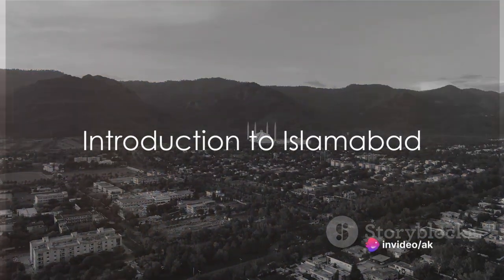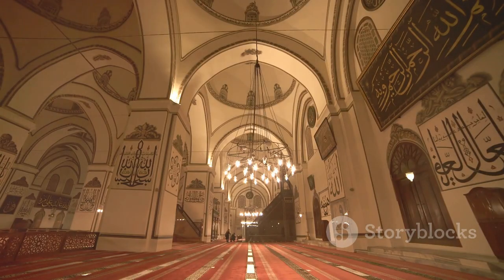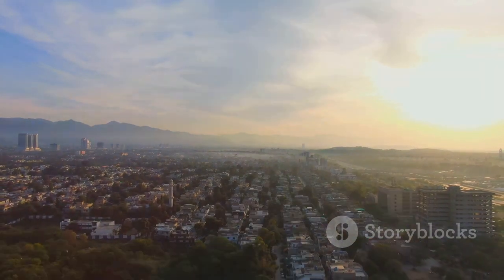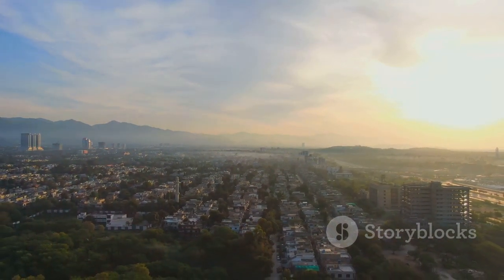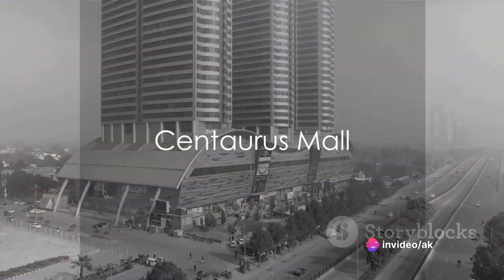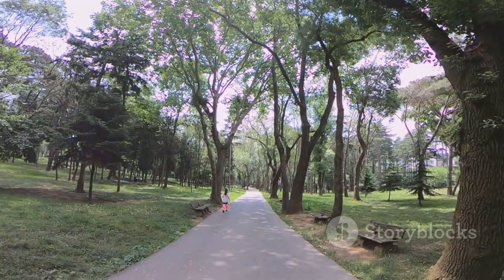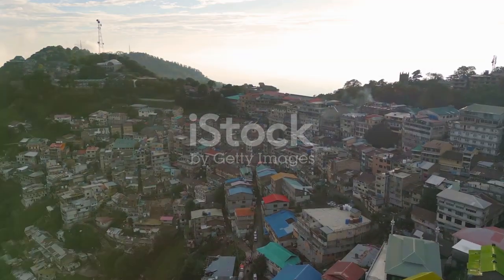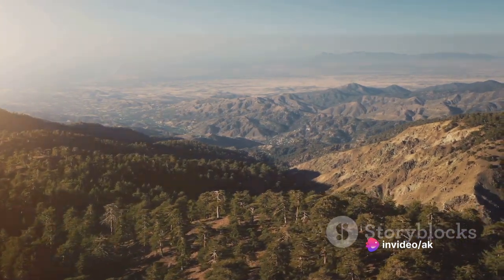Exploring Islamabad A Modern City: This Was Unexpected!!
Exploring Islamabad A Modern City: This Was Unexpected!!, It's Time to Open Up About Exploring Islamabad A Modern City